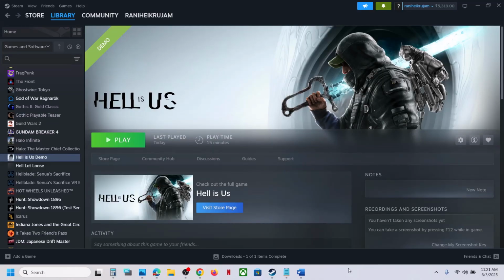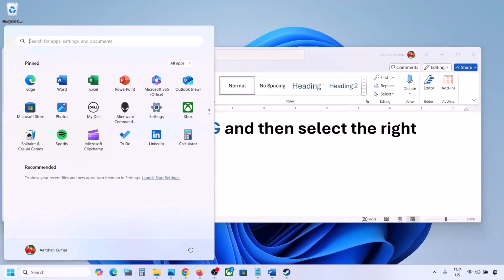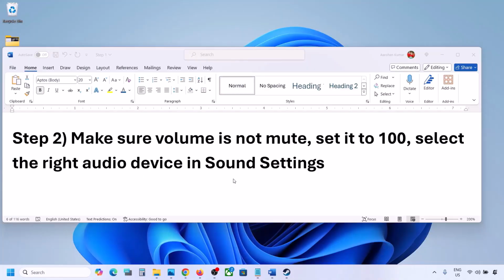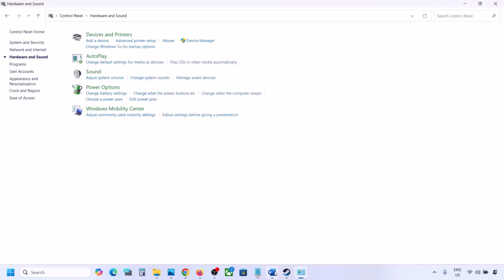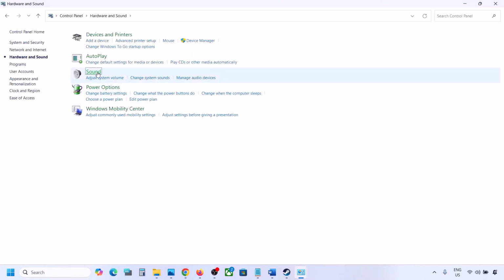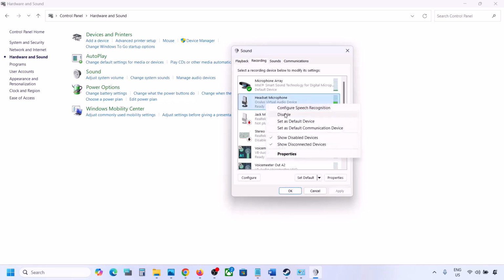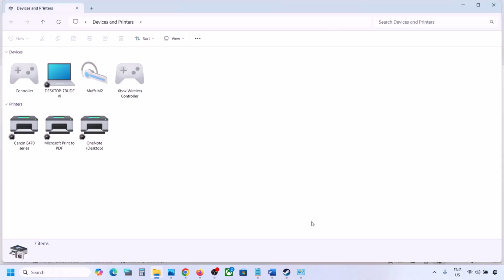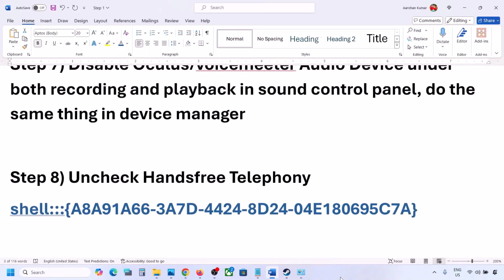Hell is Us Demo: Fix Audio Not Working, Fix Crackling, Muffled & Popping Audio PC